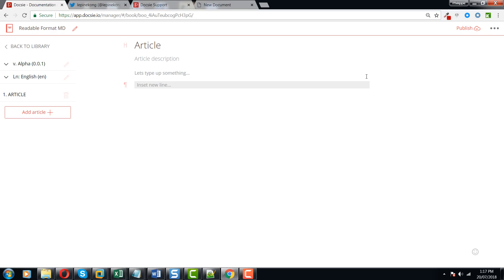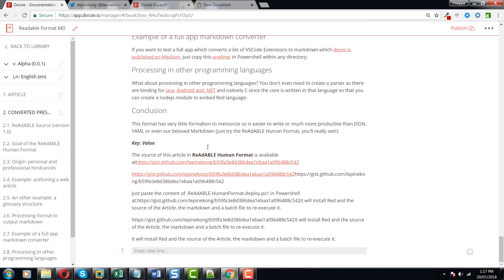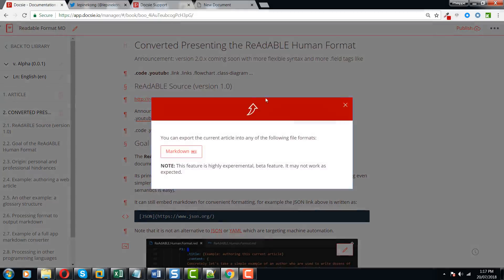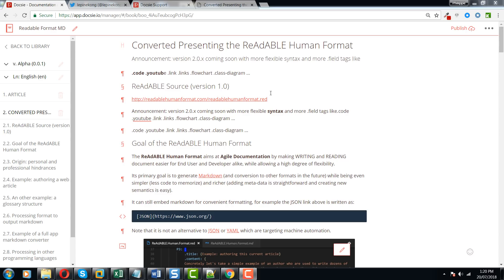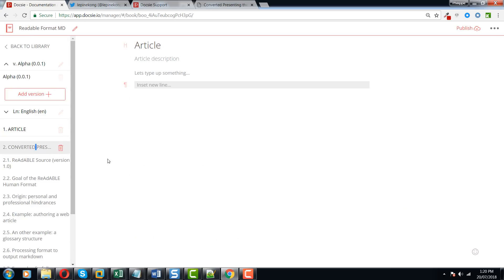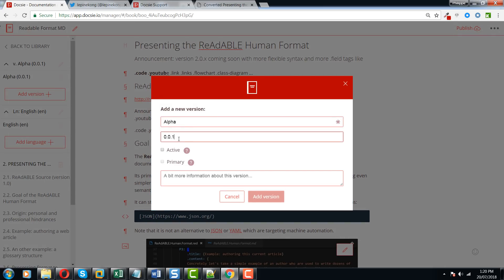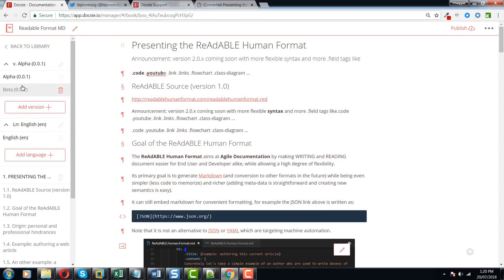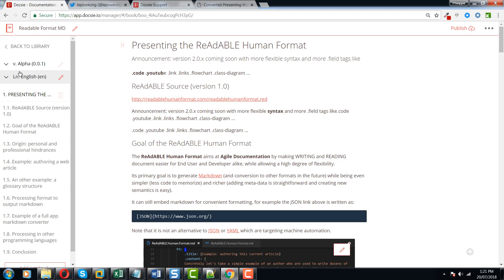Markdown Editor Online Docsie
This is a video based on an old feature request, from our legacy esupport forums

Basically asked us to implement markdown import export way back in may, so we did.

Docsie is a technical documentation management solution like confluence or readme.io which you can also use a markdown editor. It's pretty cool so check it out

It's actually a bit more then that, docsie is a collaborative markdown editor, which means that you can invite your team and collaborate on your markdown docs.
Export them when you are done. Docsie also supports versioning and localization. Docsie also has a complimentary CDN and unsplash integration to help you
add awesome images to your markdown docs with ease. Best part of it is when you are done, just epxort it, put it on your site and it works.

So if you are looking for online markdown editor or markdown editor online ;) You have to try